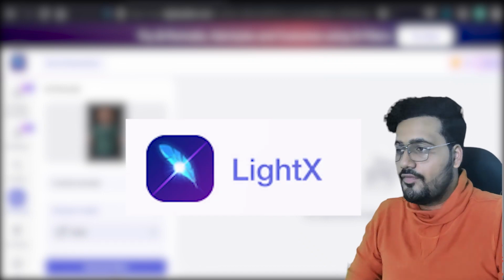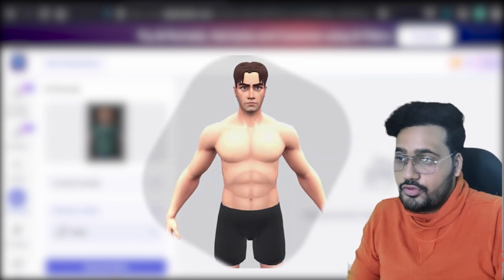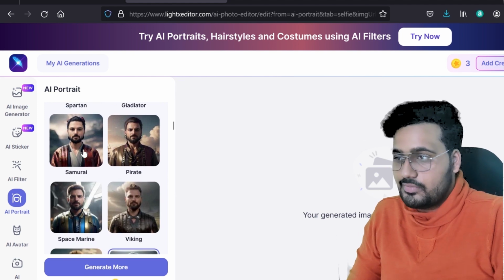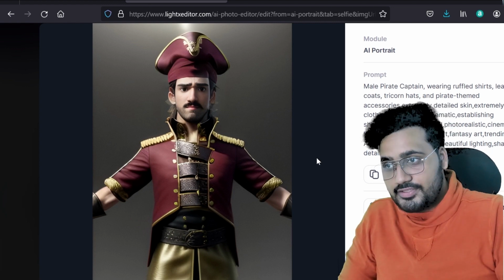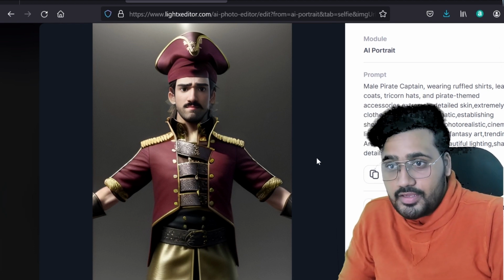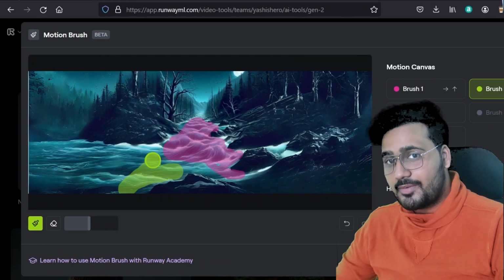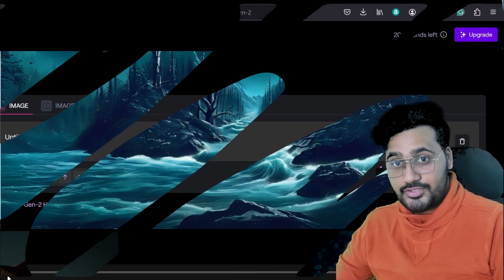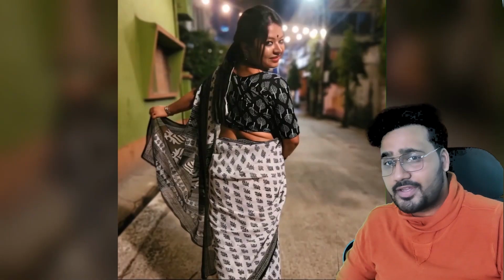A.I. tools for Creative jobs! (3x Productivity Guaranteed)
Speed up your assignments and client work with these secret A.I. tools!